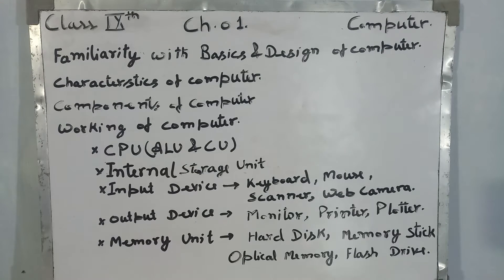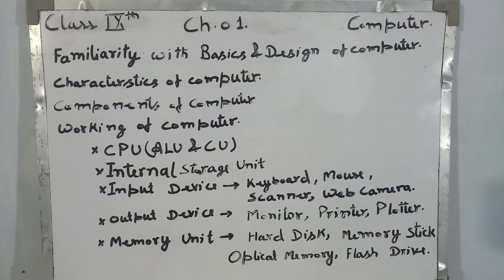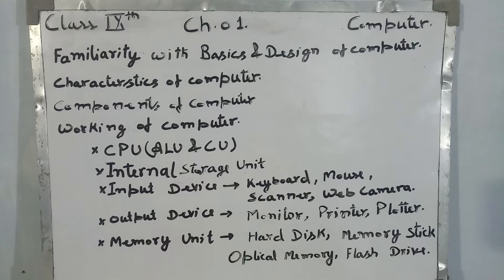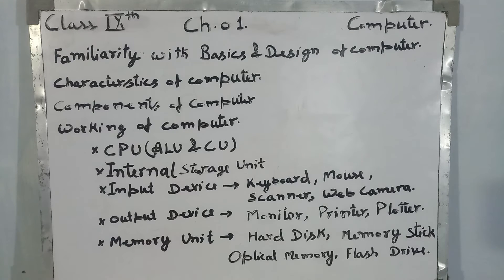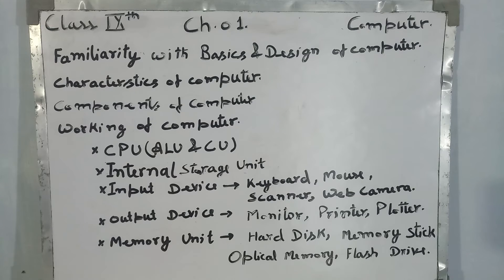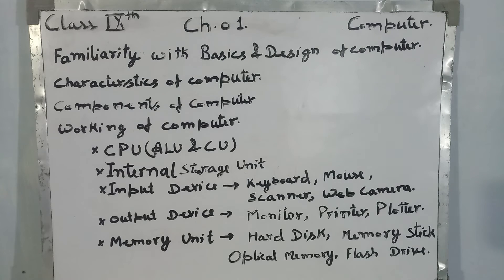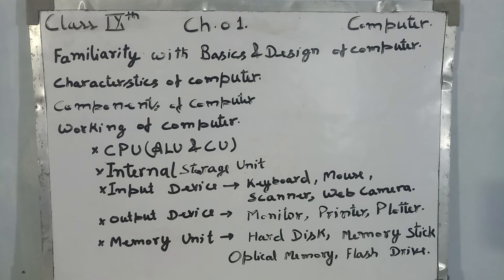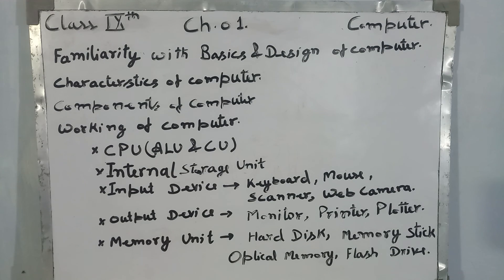1.0 Content of Chapter 1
Introduction of computer system